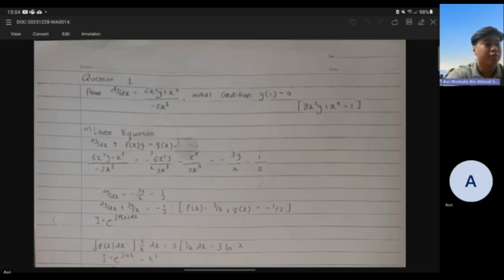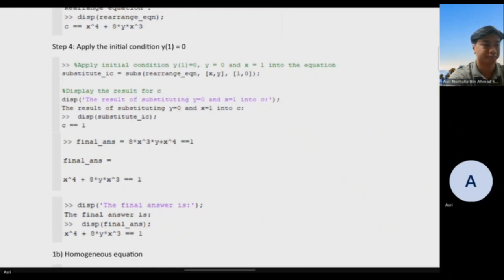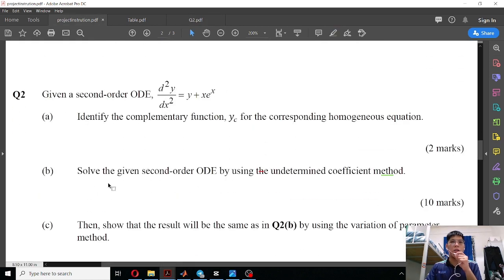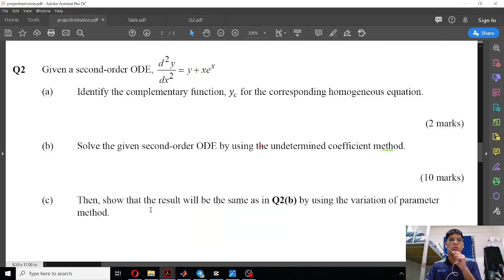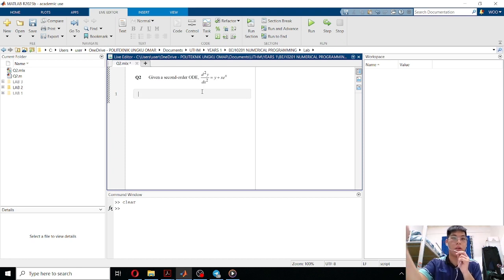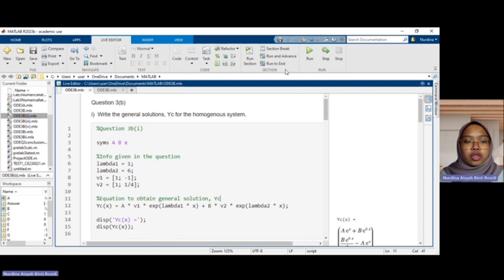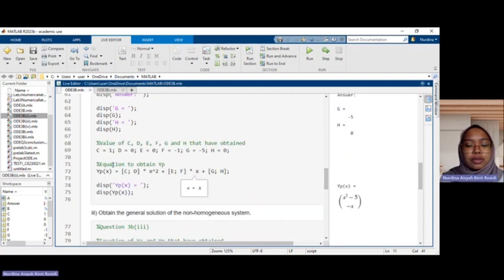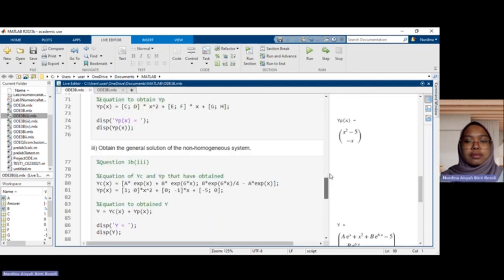PROJECT ORDINARY DIFFERENTIAL EQUATIONS (GROUP 1)